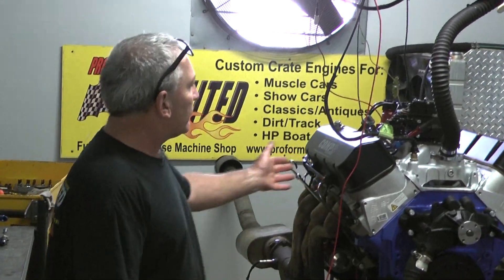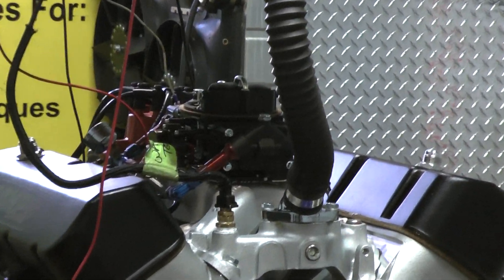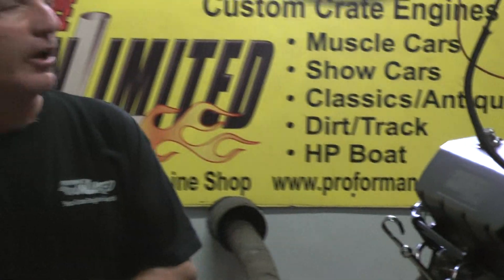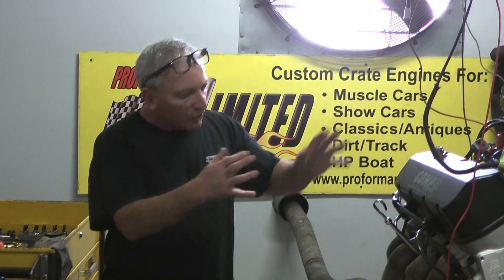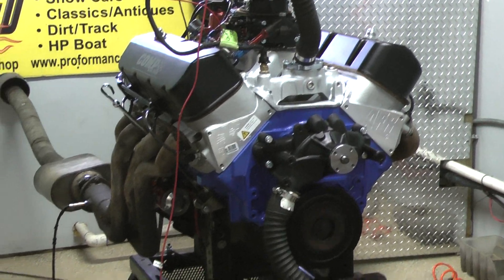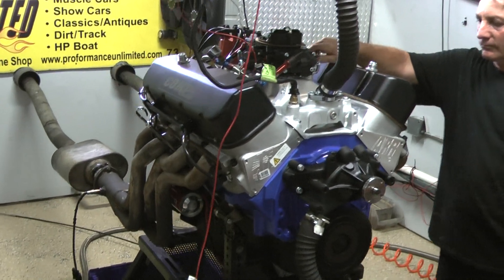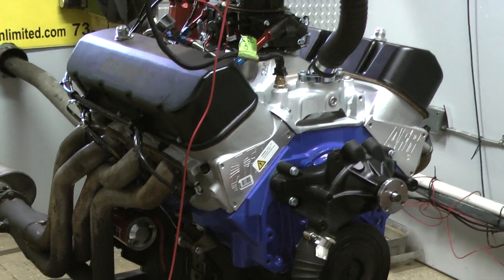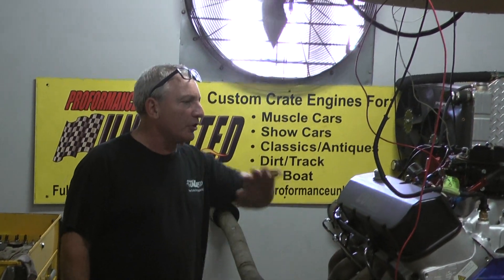550CI BBC Marine Crate Engine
550CI BBC marine crate engine built by Proformance Unlimited.  Engine designed to produce 700hp.  Engine features AFR cylinder heads, marine carburetor, MSD distributor and all forged internals.
You can view our Chevy crate engines at the following